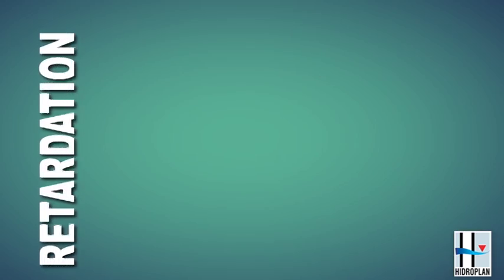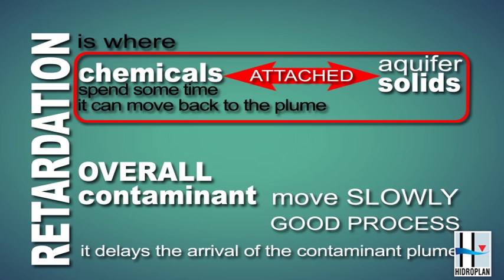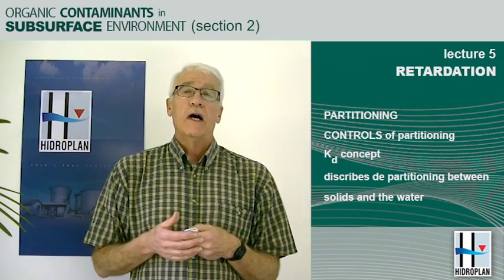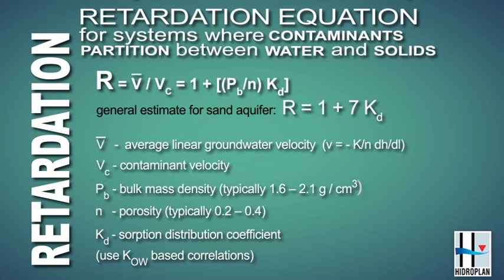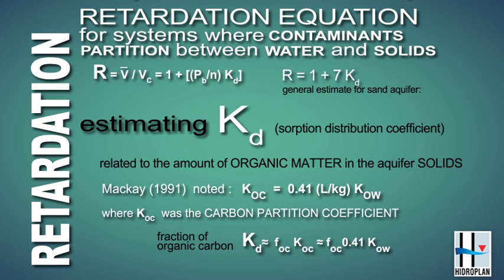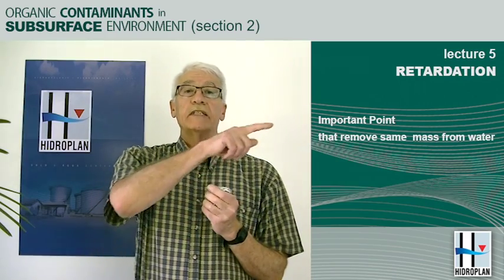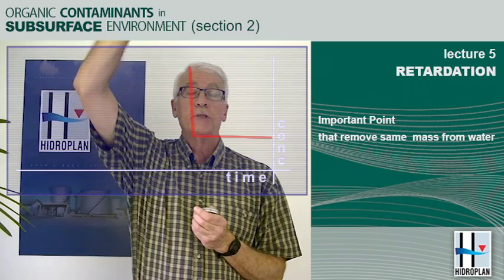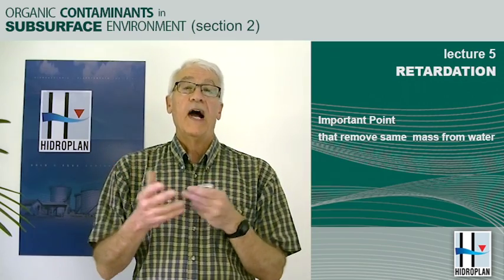Monitored Natural Attenuation wtavua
Leia o Blog Era da Água (era-da-agua.com)

Total of 8 classes where Dr. Jim Barker explains the basics and more of Monitored Natural Attenuation.

Course regularly presented as part of the Organic Contaminants course at the University of Waterloo, Canada. Top quality.

Recommended for groundwater professionals in general. Professors, students, hydrogeologists, regulators, environmental specialists.

Another HIDROPLAN realization.